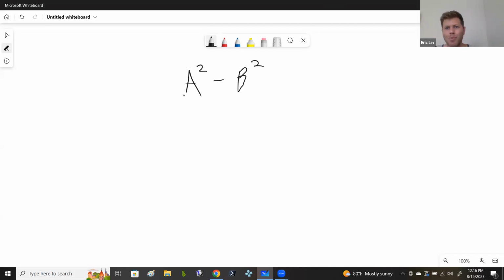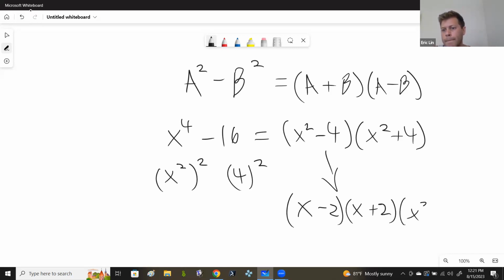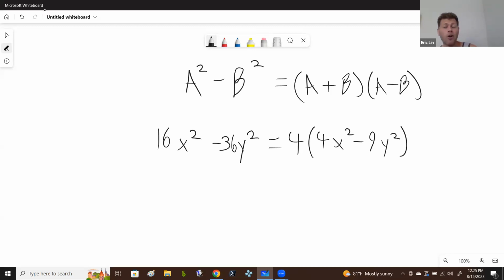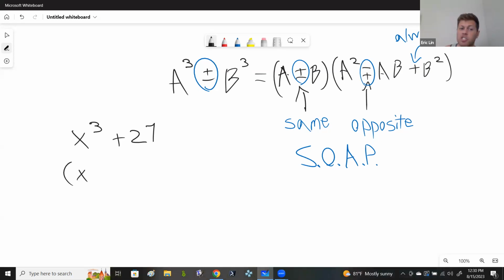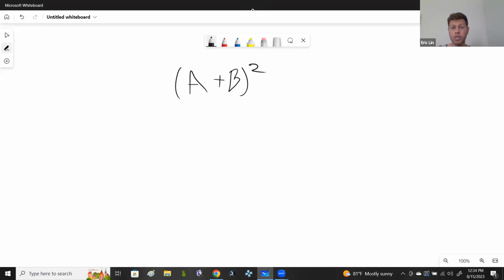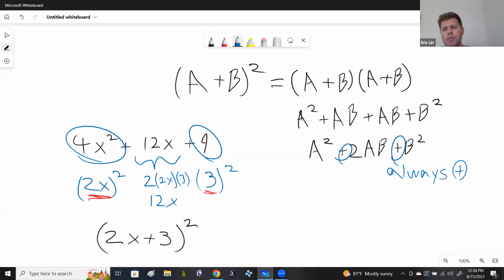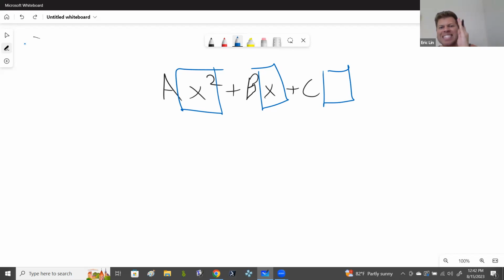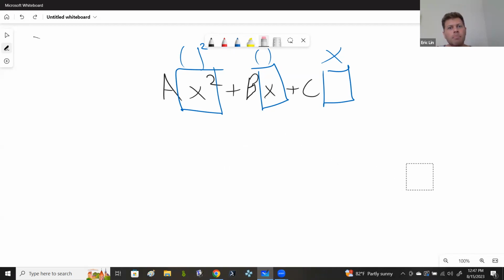Factoring the difference of Squares and Other Special Quadratic Forms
In this video we wrap up the Factoring Quadratics series with a few oddball sqecial forms, including the difference of squares.